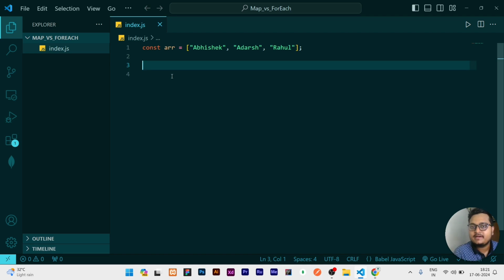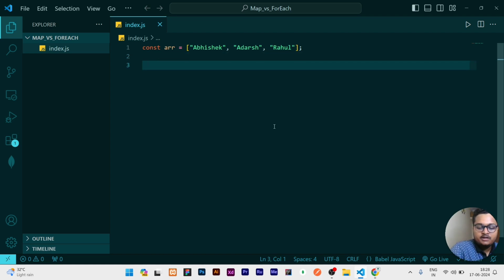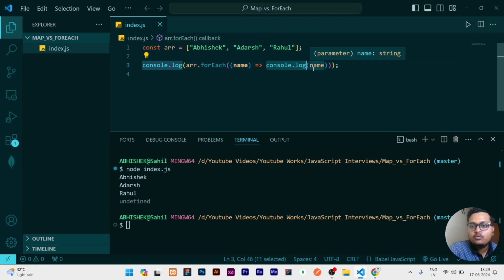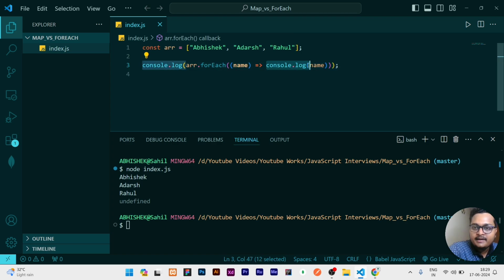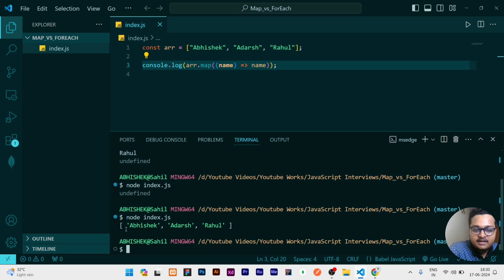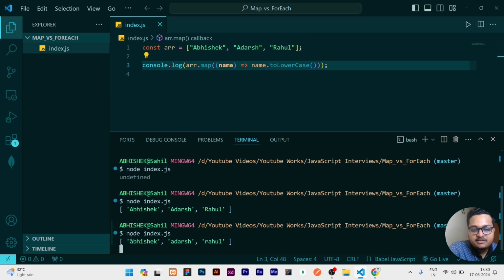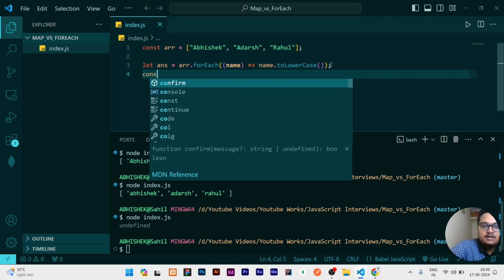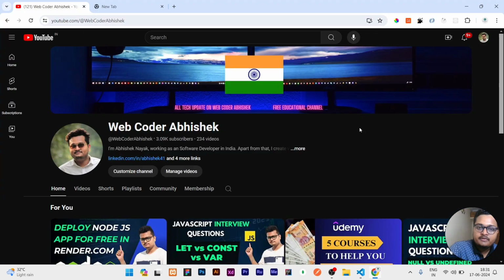Map vs forEach in Javascript | JS Interview Questions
Hello guys ,

javascript map method
javascript forEach method
javascript looping methods
map and foreach methods
iteration methods
looping methods
javascript
javascript methods
js
javascript
Interview Question in JavaScript
Mern Interview Question
Javascript Advance Interview Questions
Frontend Advance Interview Questions
FAANG Questions